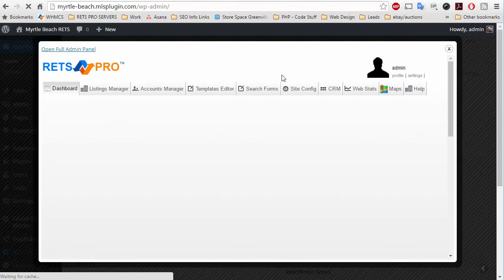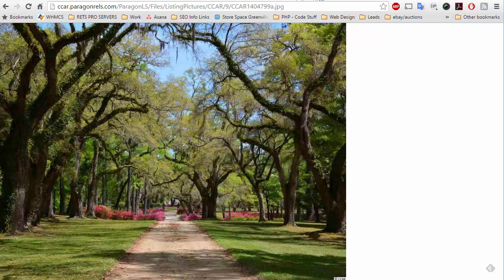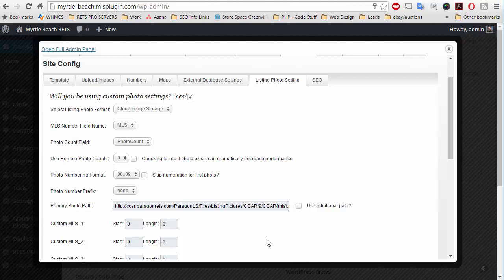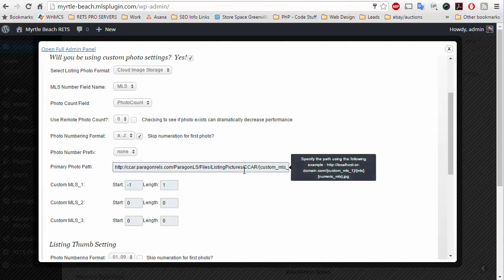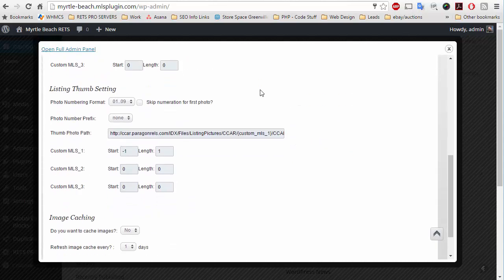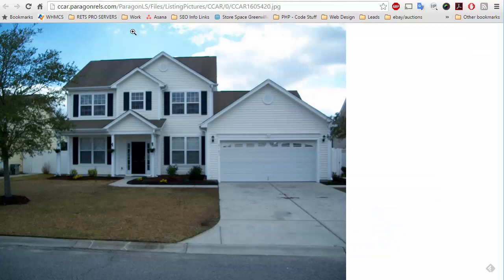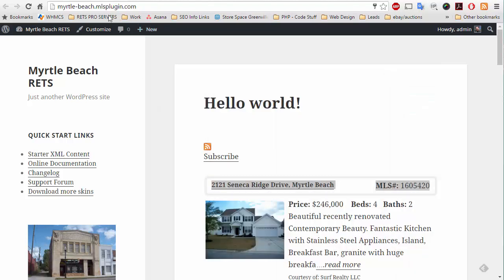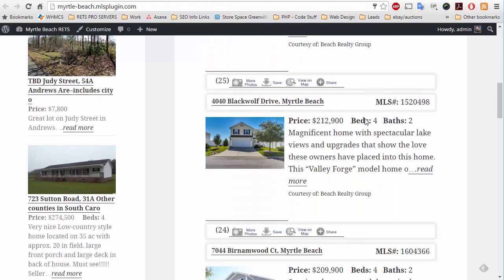RETS PRO - Hot link image settings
RETS PRO - RETS Hot linked image settings are some what complicated but we hope that this RETS PRO review of how this works will solve the issue for you.